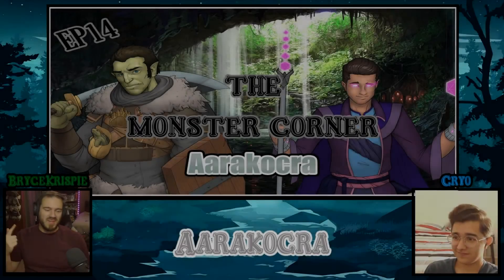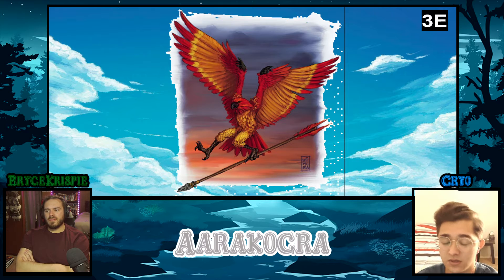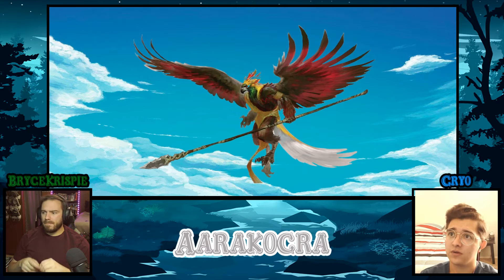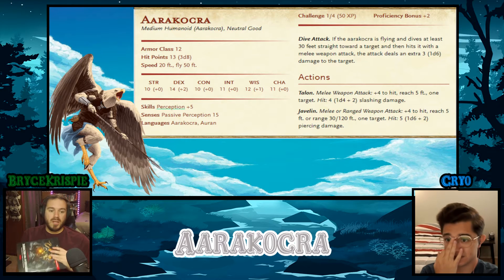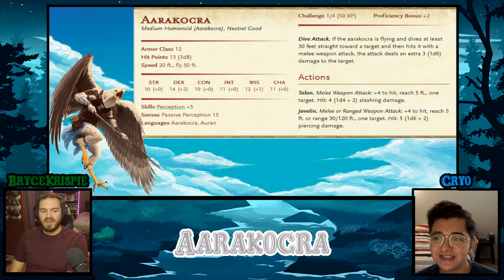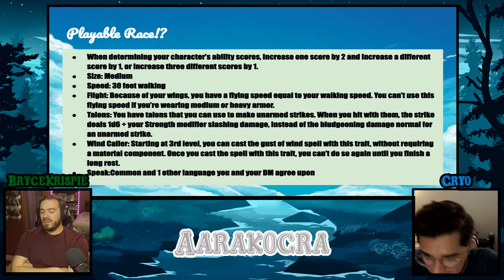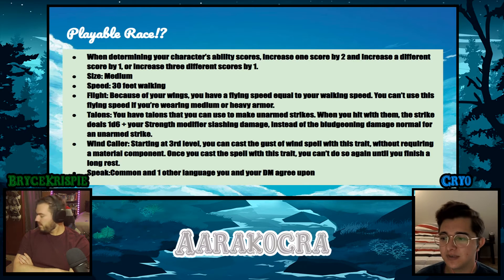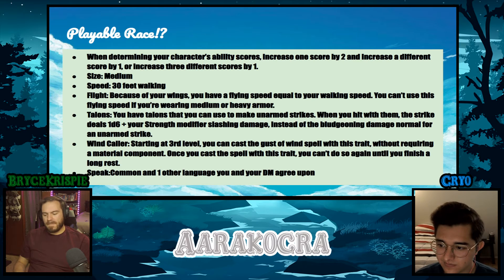The Monster Corner: Aarakocra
Welcome to The Monster Corner. In this series we are joined by the Double Advantage DM himself, Cryoquake! Cryo and I will be taking different foes and creatures from the world of D&D and breaking them down. We are diving into origin, design, stats, and how to use these beasts and baddies in your own campaign. We hope you enjoy this fun and informative series and as always if you like what you see and want to see more make sure to like, sub, and share the video. All support is greatly appreciated!